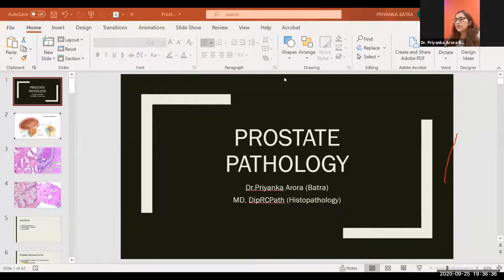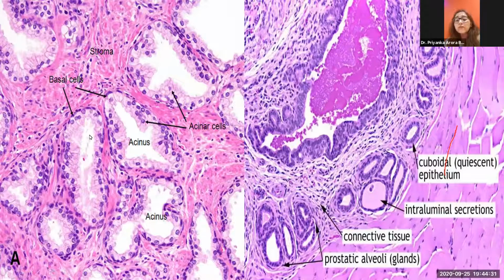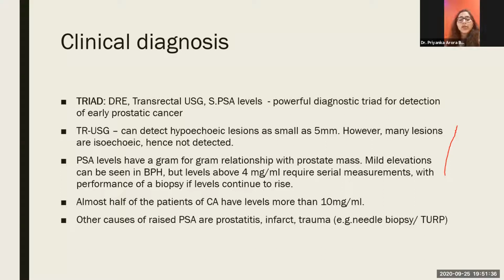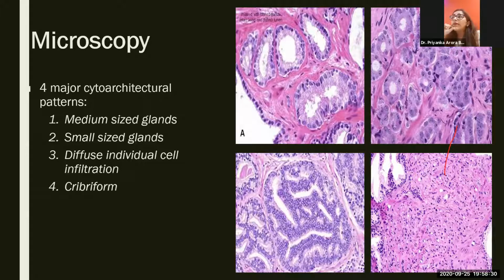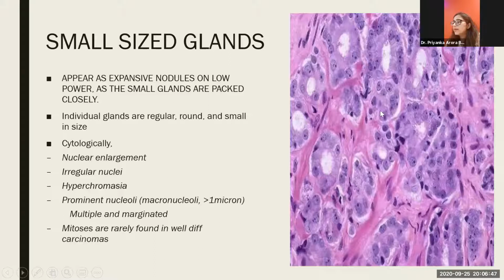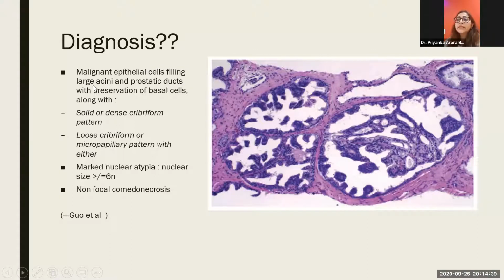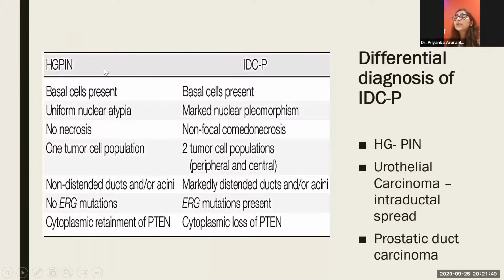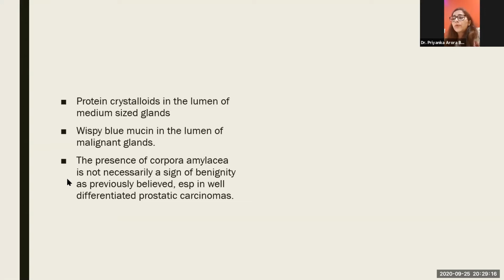Prostate Pathology lecture 1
A lecture on Prostate Pathology for resident pathologists, those preparing for various subspecialty examinations, post MD fellowship examinations, FRCPath aspirants, etc.

Lecture by-
Dr. Priyanka Arora (Batra)
MD (Path), DipRCPath, UK (Histopathology)